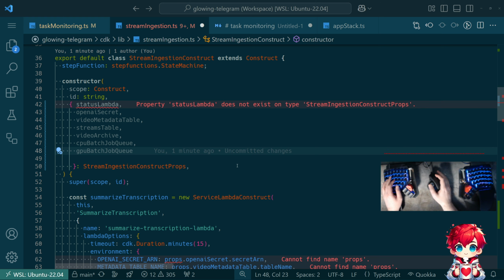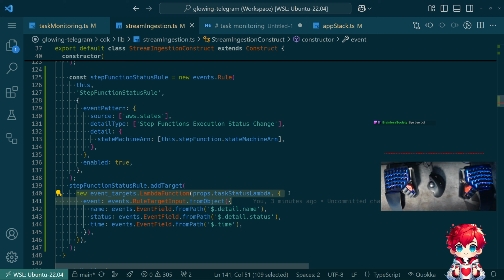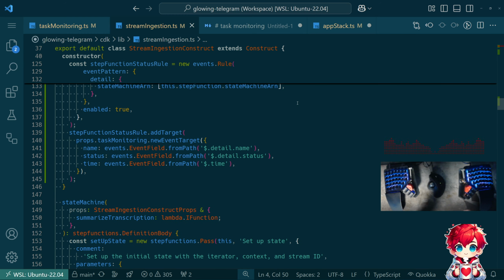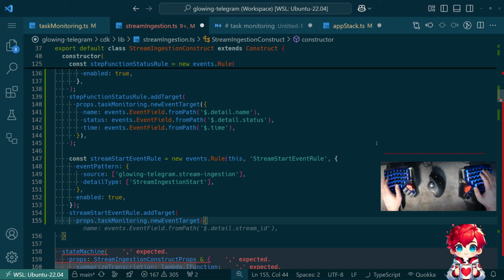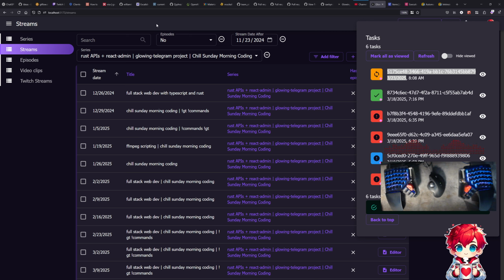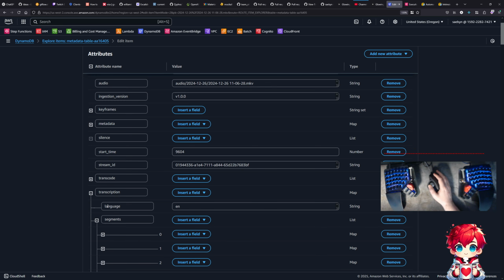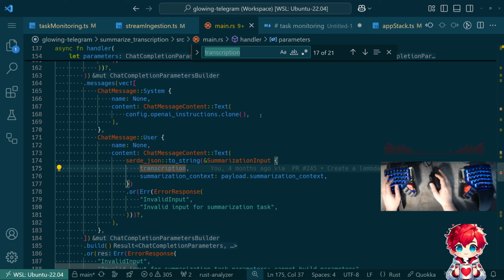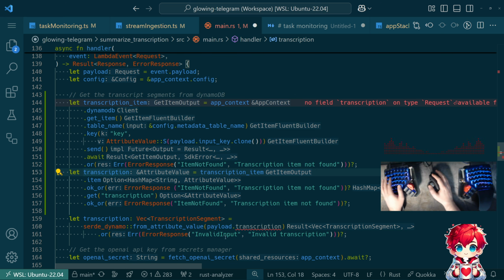Streamlining Task Monitoring with AWS Step Functions and DynamoDB - Episode 207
In this video, I dive deep into refining and improving the workflow for task monitoring within the context of our Glowing Telegram project. The focus is on making structural changes to how data flows between various AWS components, including Step Functions, DynamoDB, and Lambda functions. I explore the challenges and nuances of managing dependencies, restructuring code, and ensuring that the task monitoring system is efficient and scalable.

One key area of focus is addressing issues with large data payloads in Step Functions, specifically those exceeding the 256KB limit. I discuss strategies like storing metadata and transcription data in DynamoDB and passing identifiers instead of raw data to overcome these limitations. Along the way, I highlight various design decisions, such as switching dependencies, optimizing Lambda function inputs, and handling diverse event mapping requirements for smoother task monitoring.

I also tackle issues like rethinking how step functions process and store metadata, ensuring that only necessary data is passed downstream, and solving event handling challenges. There's a fine balance between overengineering to future-proof the system and keeping things simple for continued development.

Of course, along the way, we encounter fun debugging moments, opportunities for optimization, and practical insights into working with AWS services in a full-stack development workflow.

If you're excited about AWS Step Functions, DynamoDB, or just learning how to refine complex workflows, you'll find this video insightful and engaging.